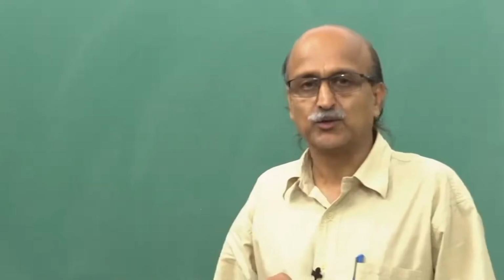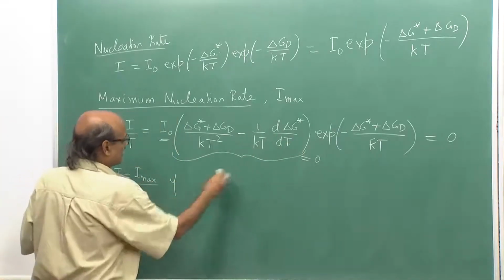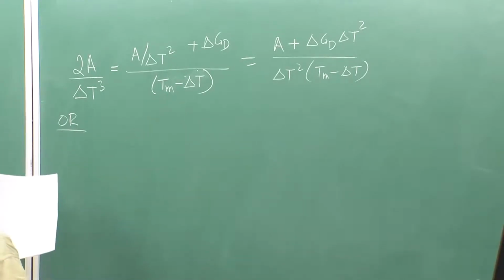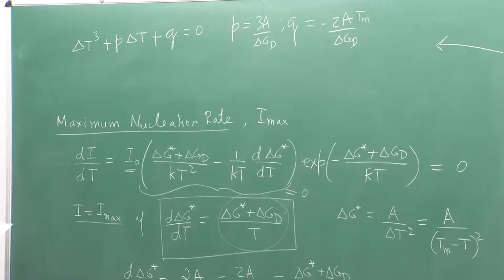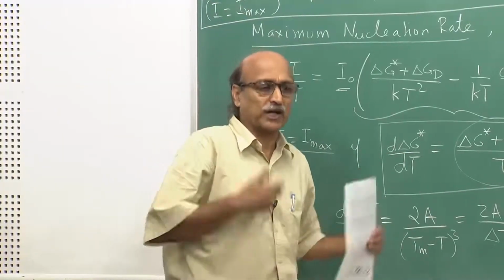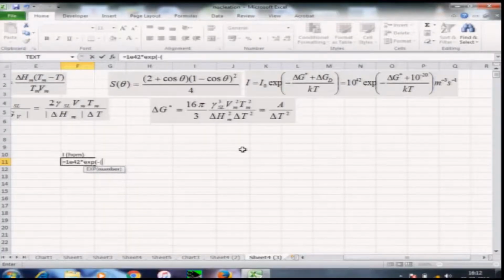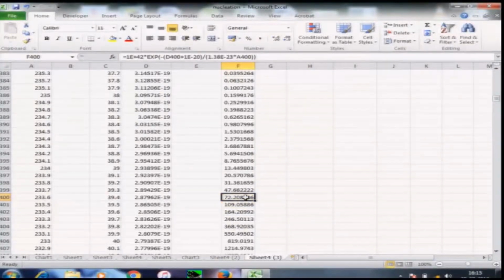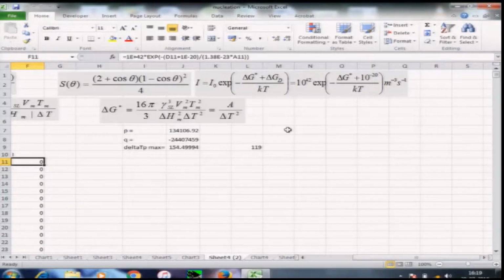Maximum nucleation rate for homogeneous nucleation